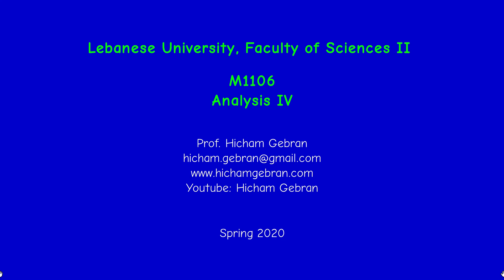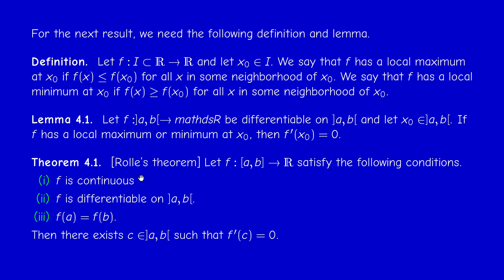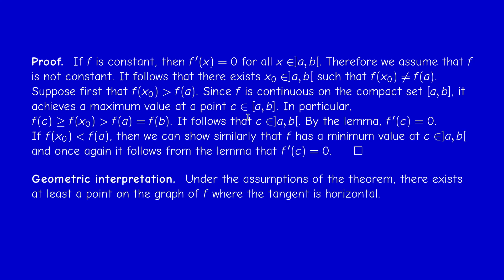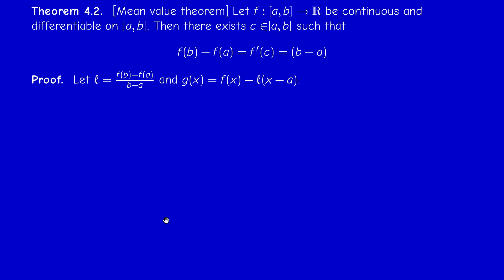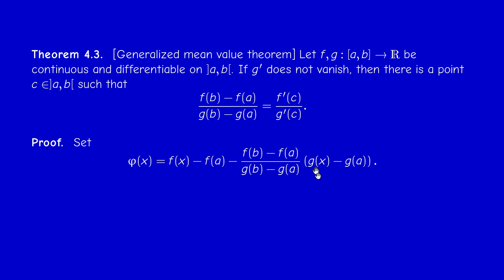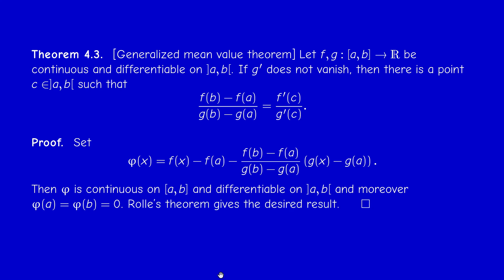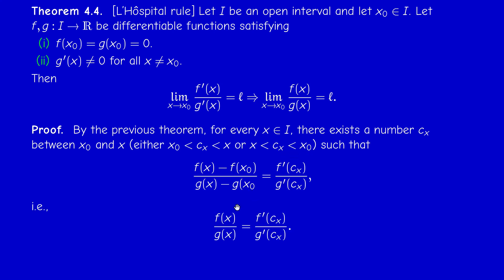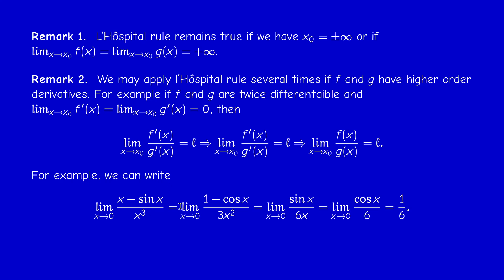M1106 - Analysis IV - Chapter 4 - Section 4.1 - The mean value theorem and related results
Rolle's theorem. The mean value theorem and Cauchy's theorem. L'Hospital rule